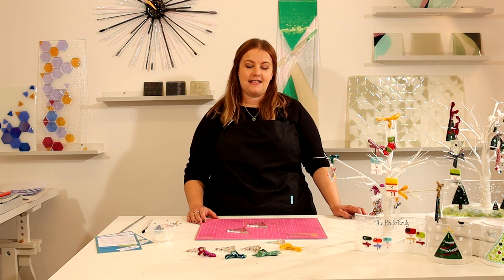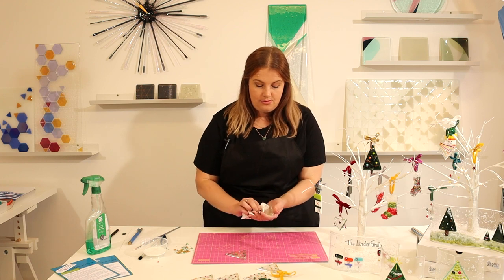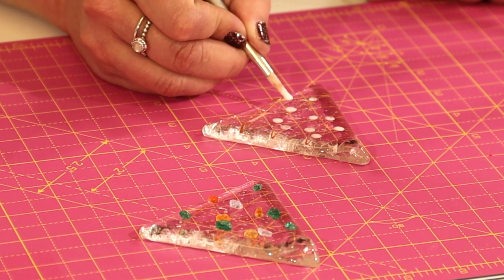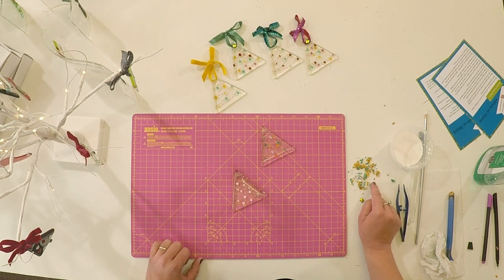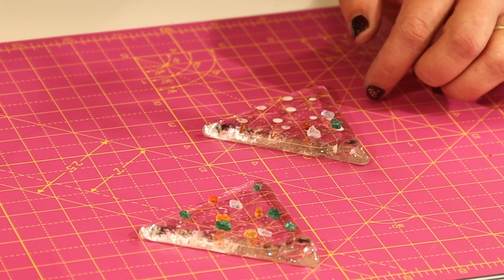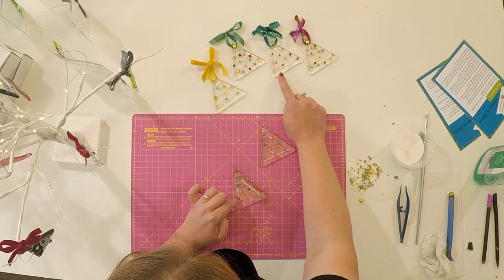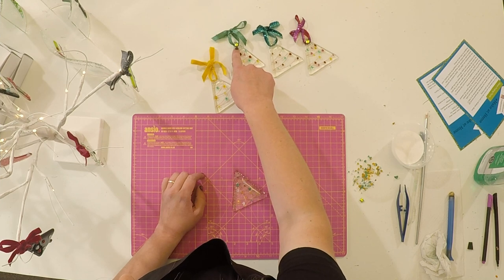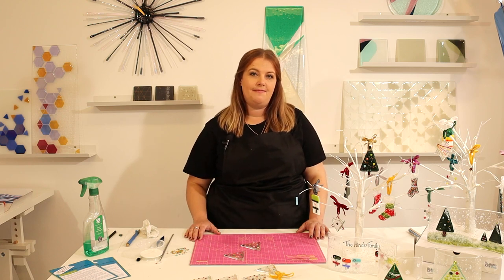Clear Christmas Tree Tutorial, The Glass and Art Studio with Katie Hinder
Fused glass art tutorial showing how to make your Clear Christmas Tree Decorations using Bullseye Glass. Katie talks you through how to make your pieces at home after purchasing the Make At Home Kit